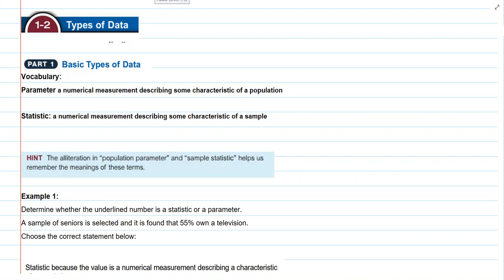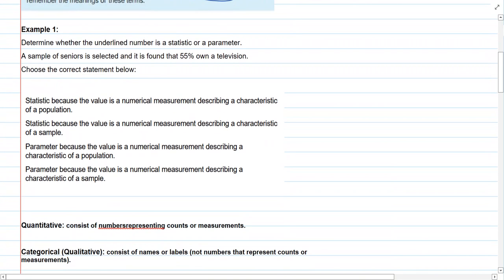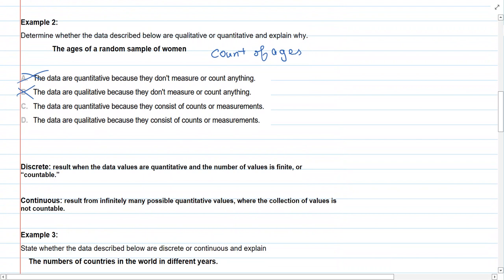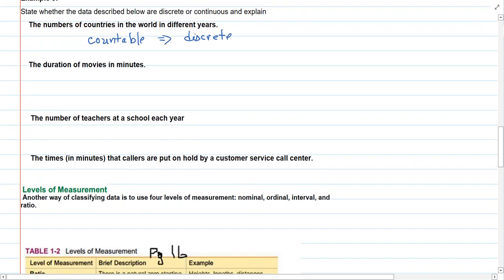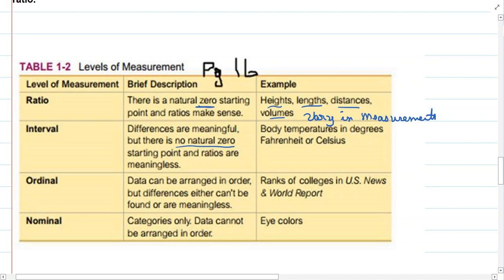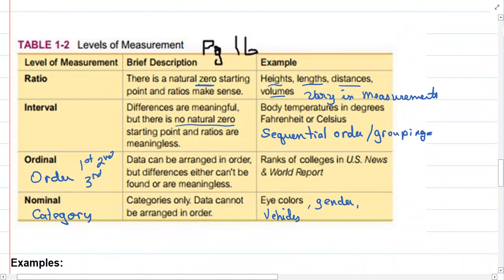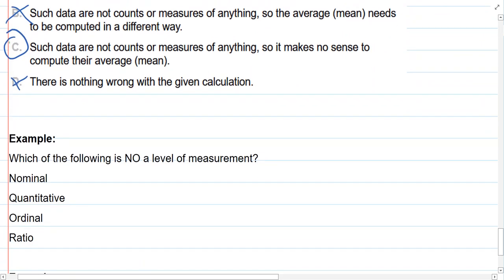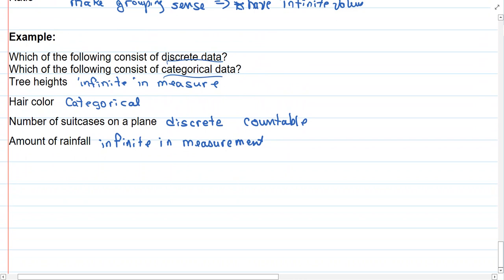Stats Sec 1.2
Types of data measurements